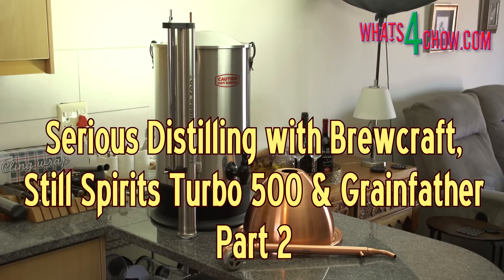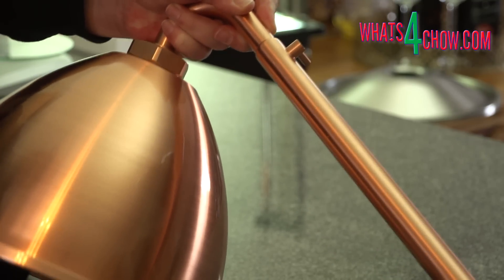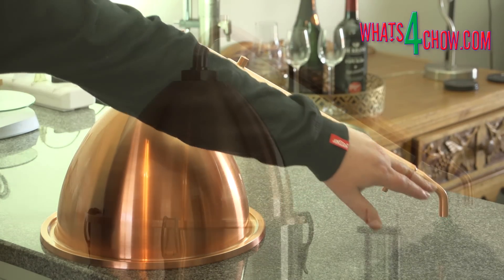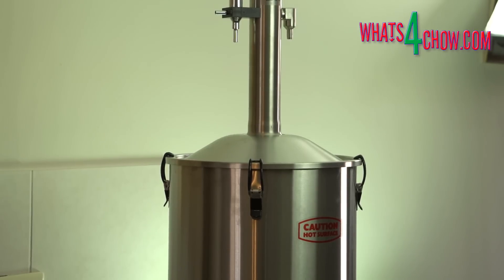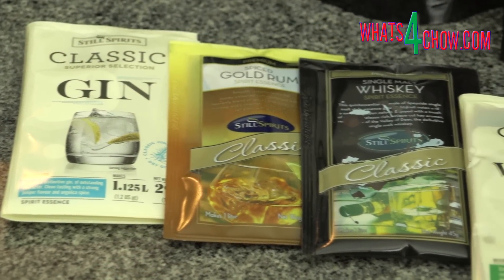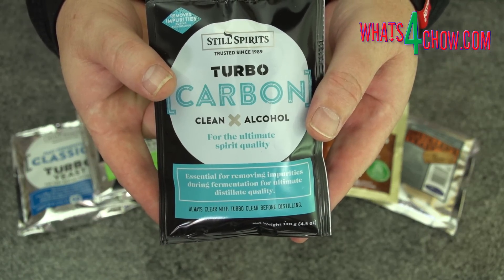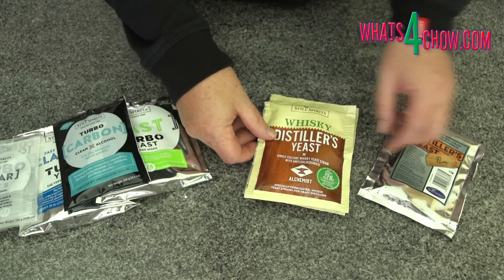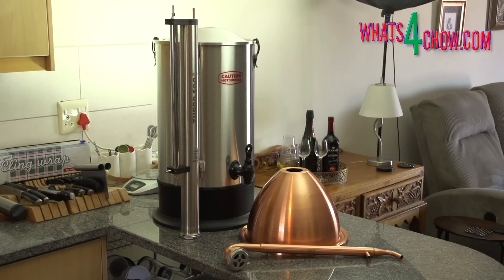Serious Distilling with Brewcraft, Still Spirits and Grainfather - Part 2 - Alembic VS Reflux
In the previous Serious Distilling episode I introduced the Still Spirits Turbo 500 distilling system.
Today we're going to look at the differences between the alembic pot distilling configuration and the reflux distilling setup.

Historically, the alembic or pot still came first, so let's start there.
The alembic setup consists of a copper dome which replaces the existing stainless steel lid on the boiler. The copper condenser unit attaches to the top of the dome by means of a large threaded nut.
When distilling spirits in an alembic setup, some of the flavor of the mash or wash naturally passes through the process into the end product. In other words, if you distill a mash made from apples, some of the flavor, aroma and characteristics of the original fermented apple juice will end up I  the distillate.
This is what gives pot distilled drinks their unique taste, aroma and character.
When a mash is pot distilled, the alcohol content of the resulting distillate starts at between 80 and 86 percent ABV and decreases steadily as the distilling run progresses.
Here we can see the condenser attached to the dome. During the run the vapors rise up and exit through the top of the dome.
As the vapors travel through the condenser, the cold water running through the cooling sleeve condenses the vapor to liquid which drips from the end of the condenser into a catchment.
And now onto the reflux setup. The reflux column attaches to the stainlees steel lid of the boiler.
The column is pre-packed with a layered combination of stainless steel saddles and pure copper saddles. These saddles increase the efficiency of the reflux action by dramatically increasing the surface area inside the column.
A large threaded nut secures the column, and the lid fits onto the boiler as normal.
During a reflux distilling run, the vapors rise up the column and continually condense and run back down the column. Only the lightest vapors escape to the secondary condenser. This is the ethanol.
This means that none of the flavors or aromas of the wash will pass on to the end product. Acetone, being the lightest and most volatile compound will pass through first, and this is removed as the foreshot and disposed of. The remaining result of the distilling run will be ethanol with an ABV between 95 and 97 percent purity. The 3 to 5 percent impurity is water that has passed through in the run as a result of the hygroscopic nature of pure alcohol.
The resulting ethanol is then blended with specially formulated flavoring syrup to make a multitude of different drinks. Still Spirits has literally dozens of flavorants to choose from, and these are just a few.
Once you have chosen your preferred configuration, whether it be alembic of reflux, you need to understand the dynamics of the yeasts used for each setup.
With the reflux setup, you want to produce alcohol. You are not concerned about flavors or aromas. To achieve this you need a robust yeast like the Still Spirits Turbo Yeast range. These will produce a high alcohol sugar wash in anything between 24 and 48 hours. The trade-off for this insanely quick fermentation is that you should use the matching turbo carbon to absorb excess volatiles that are produced in the wash. This is not absolutely necessary, but will lead to an improvement in the quality of the end product.
In addition, it is advisable to clear the wash using the kieselsol and chitosan 2 part clearing agent. This precipitates any left over yeast and particulate in the wash which may lead to off flavors in the distillate if not removed from the wash before distilling.
When it comes to alembic or pot distilling, specially developed yeast are made specifically for this. These yeasts contain enzymes which break down complex sugars into simple consumable sugars resulting in a more consistent fermentation and a more rounded flavor profile.
These yeast have been developed specifically for pot distilling and produce only negligible quantities of acetone and aldehyde during fermentation.
These volatiles, however small are still removed from the run as foreshots and tails, as they will negatively affect the flavor of the end product.
Again, it is advisable to use the 2 part Turbo clearing kit to clear the wash before distilling.
In summary, if you're after a setup that will produce artisan style products, then the alembic setup will be your choice.
If you're looking for a setup to produce absolutely consistent, high commercial quality drinks, then clearly the reflux setup is for you.
Stay tuned for the next serious distilling episode where were going to put the alembic setup through its paces when we make a batch of corn whiskey from start to finish.